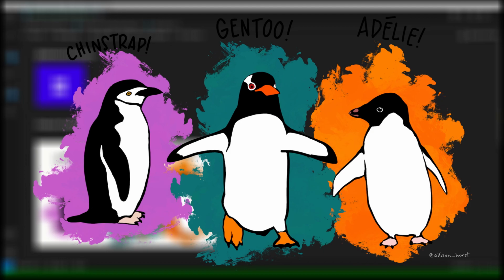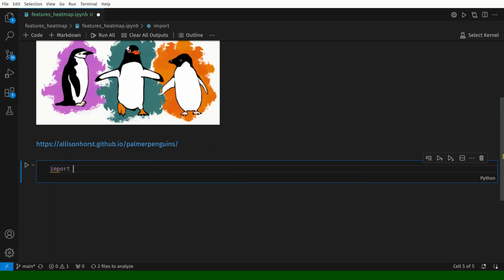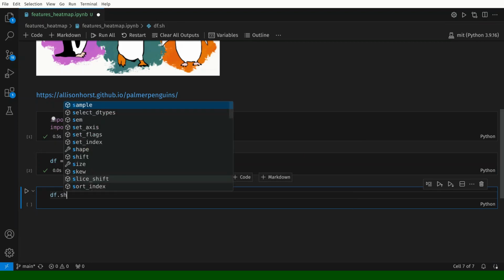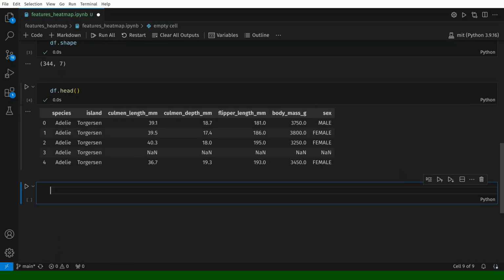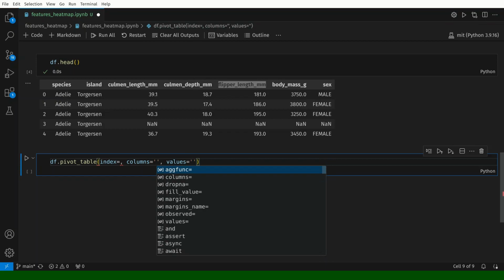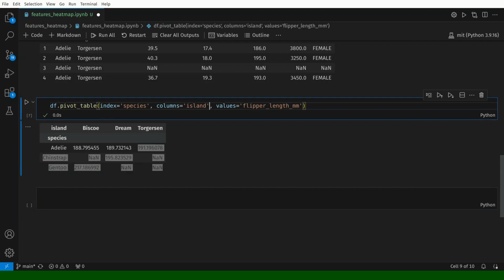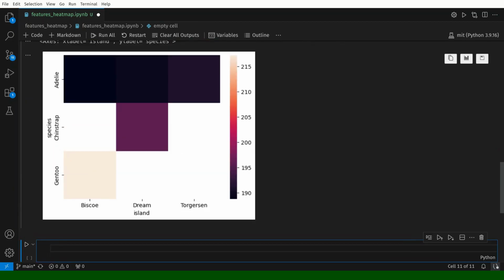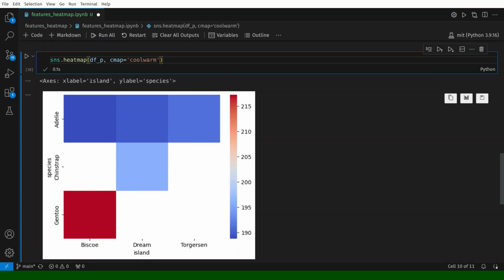Feature Heatmaps with Pivot Tables in Python | Data Science Bytes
Discover the power of Feature Maps and Heatmaps in understanding data patterns and visualizing feature representations.